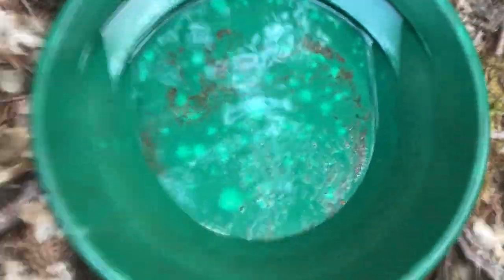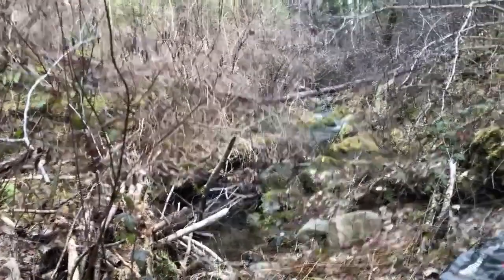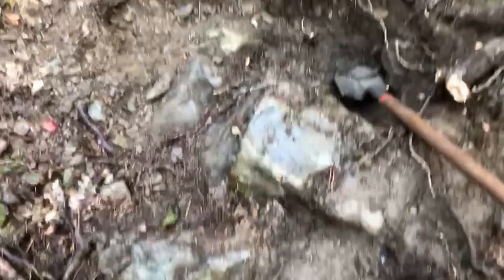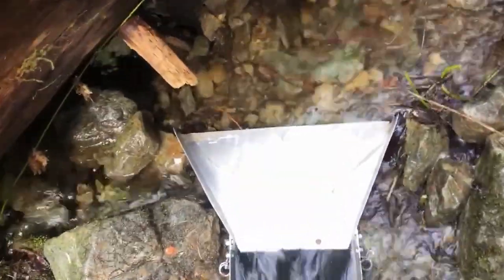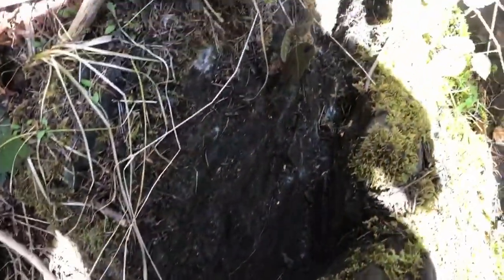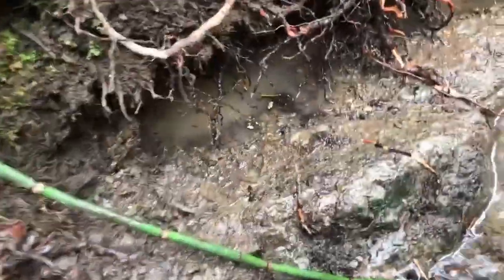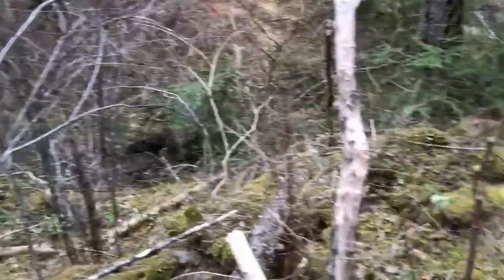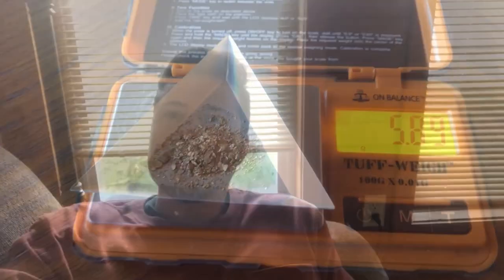Chunky Oregon Gold!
Today we're testing a Southern Oregon creek famous for big gold!   Quite the pitched battle between the terrain, the brush, and the lack of black sands, but found some decent gold!